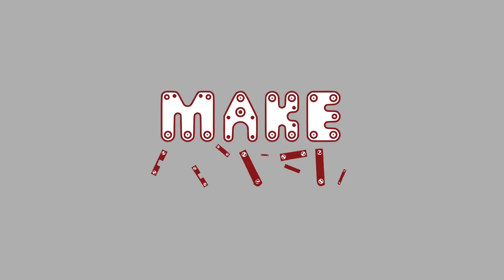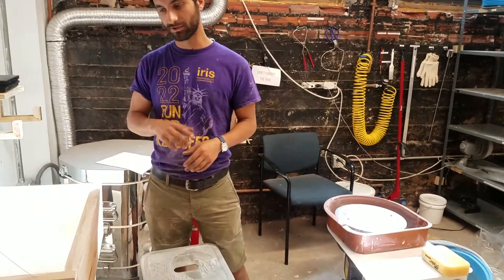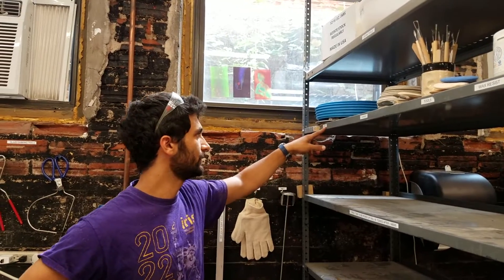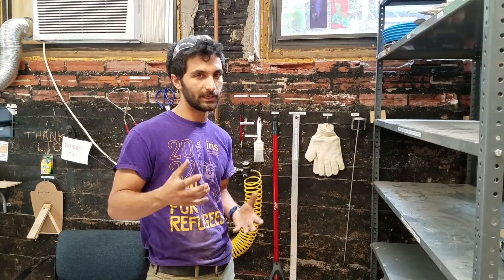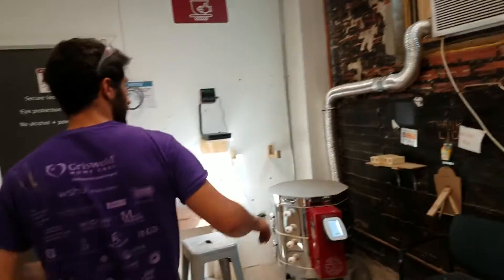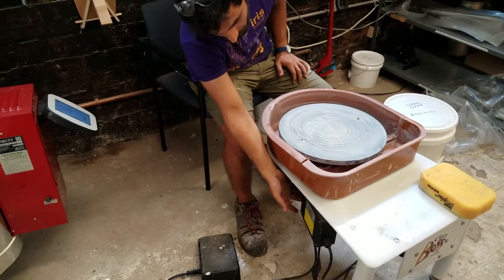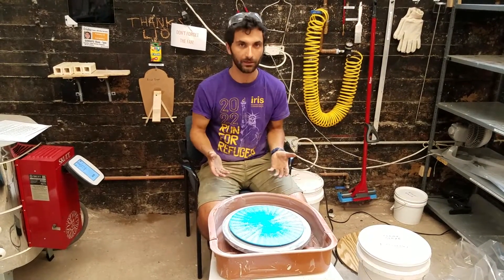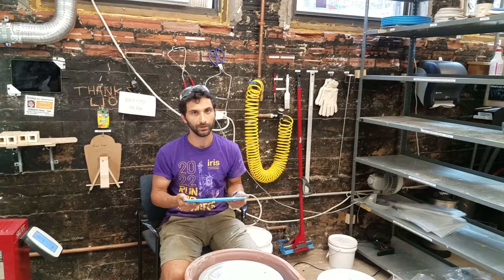The Basics of Using the Pottery Studio and the Skutt 818 kiln w/ Touch Screen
In this video, MakeHaven Shop Manager Lior Trestman reviews the usage of the pottery studio at MakeHaven. We have a Skutt-818 Kiln with the touch screen controller.